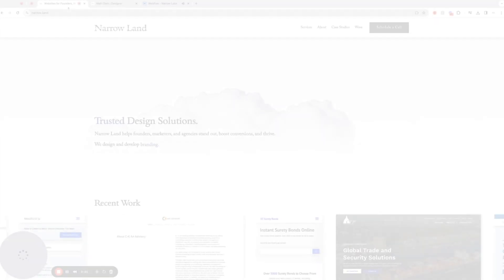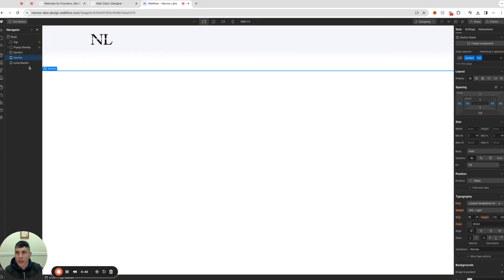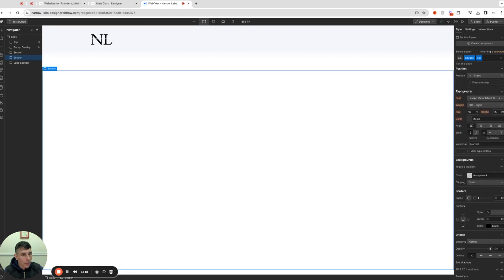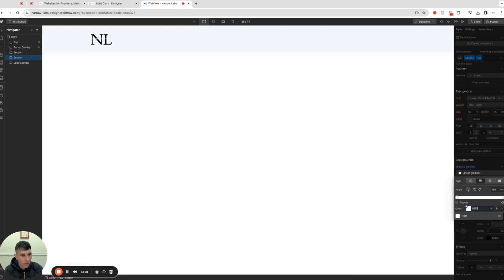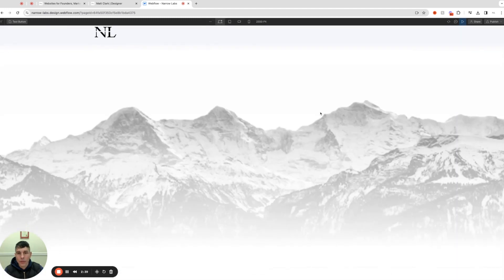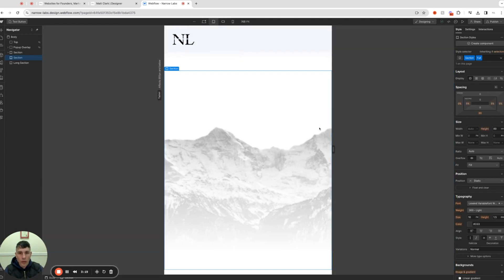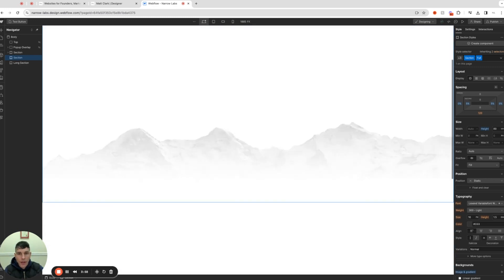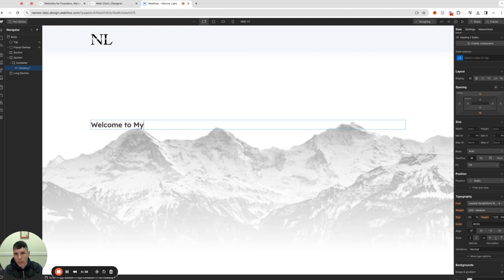Webflow Tutorial: Simple Fade Effect on Scroll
Welcome back, Webflow enthusiasts! In this tutorial, our resident Webflow expert, Matt from Narrow Land, is back with another insightful session. Today, he'll guide you through the process of creating elegant and simple fade effects on scroll using Webflow. Whether you're a seasoned Webflow user or just starting out, this tutorial is packed with valuable insights to enhance your web design skills.